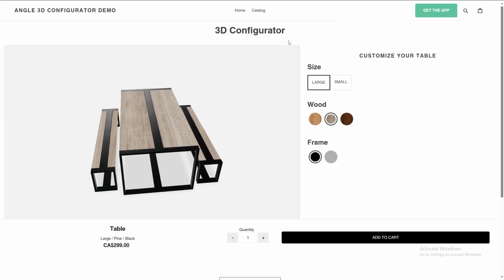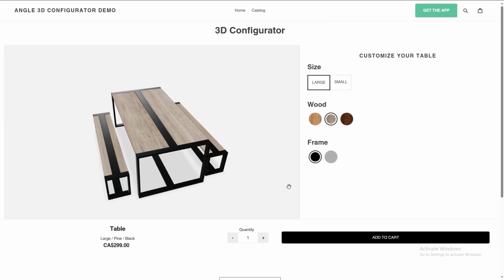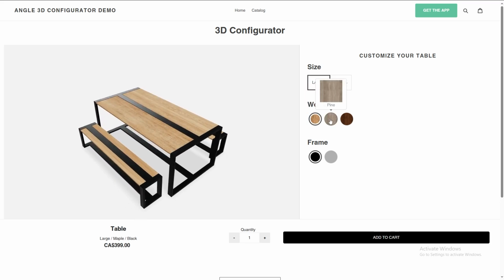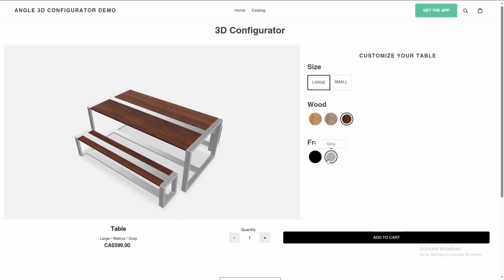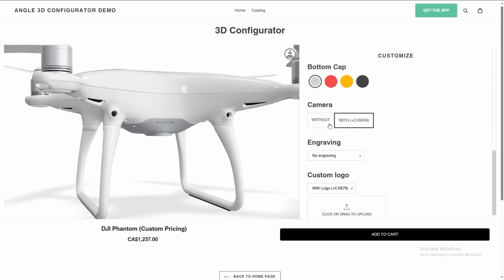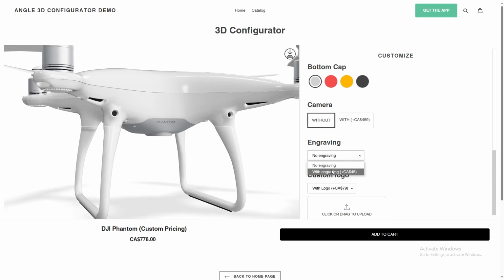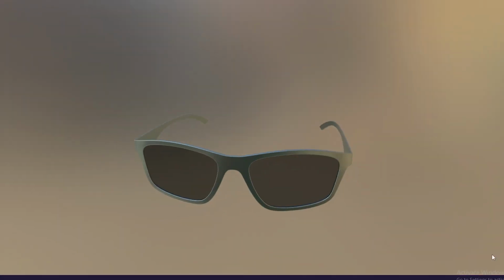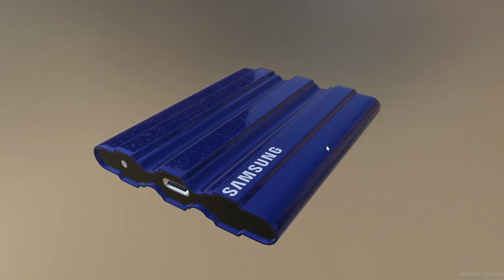( Creating 3D Models for the web ) | New Class on Skillshare